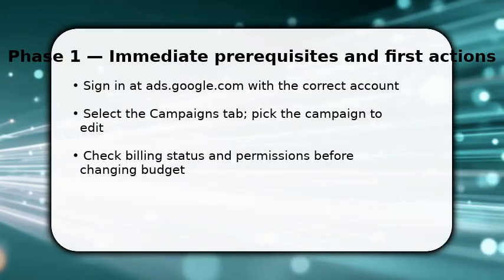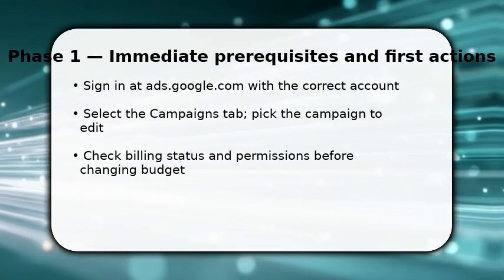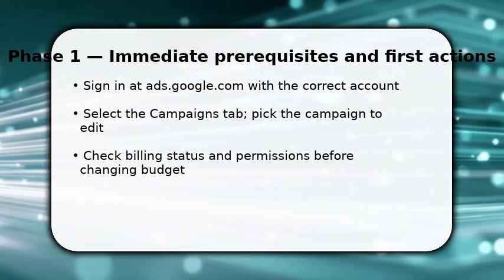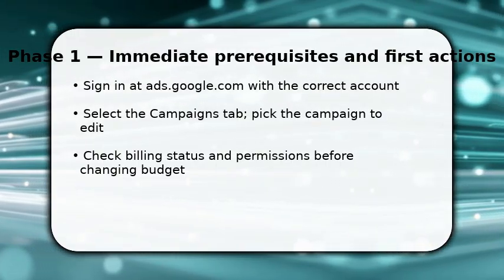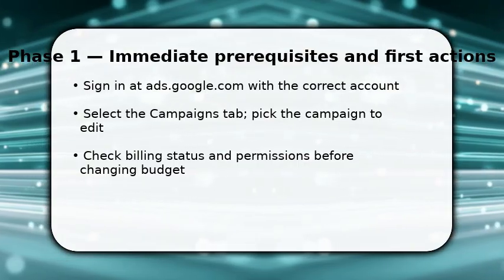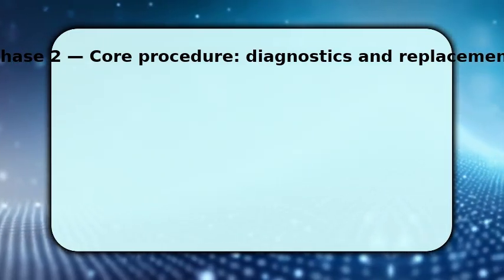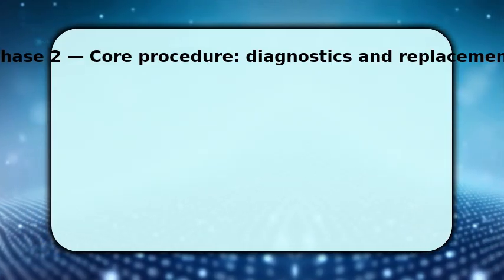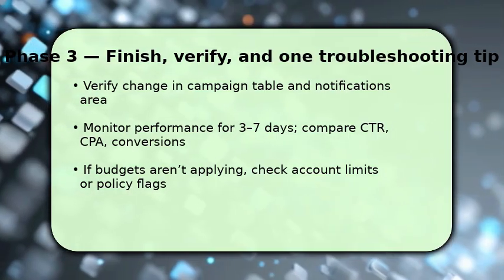How to Change Google Ads Budget (easy Method)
How to Change Google Ads Budget (easy Method) | 🔒 Surfshark VPN Deal — Stay private and secure. $1.99/mo + 3 Months Free ▸

Learn the straightforward steps to adjust your Google Ads budget in this quick guide. Manage campaign costs effectively and optimize for better ROI with our easy method tutorial.

Google Ads, change ad spend, budget management, optimize advertising cost, ROI improvement,